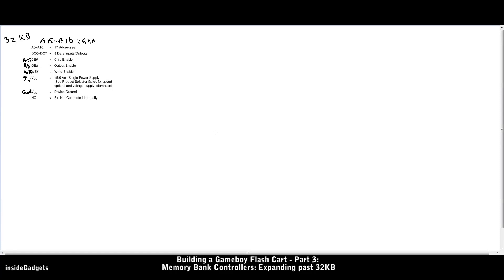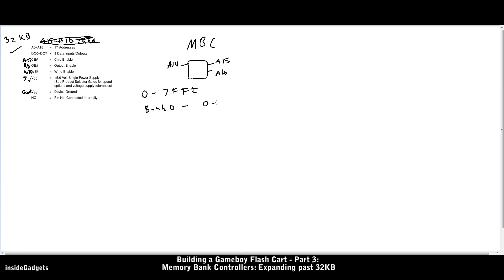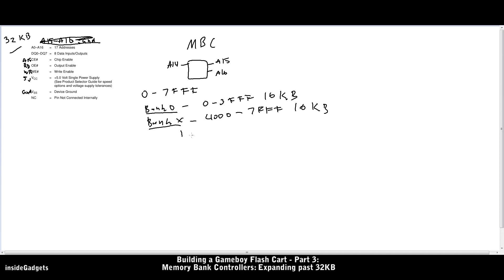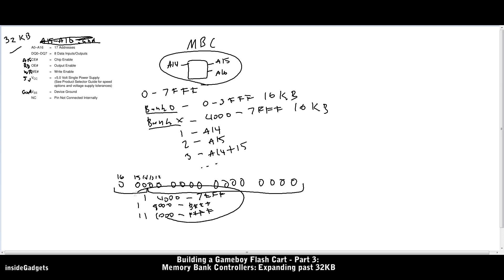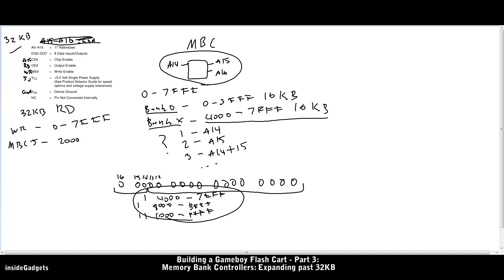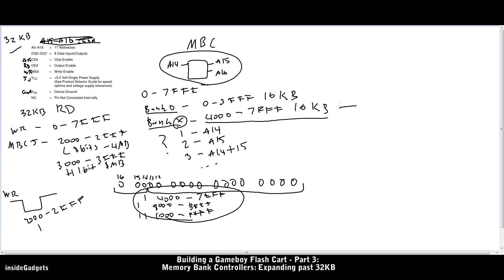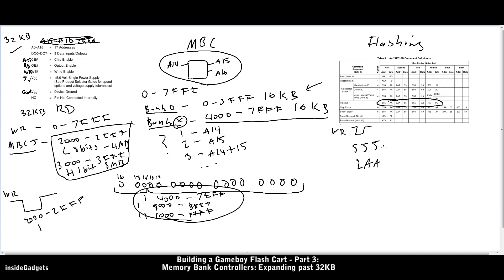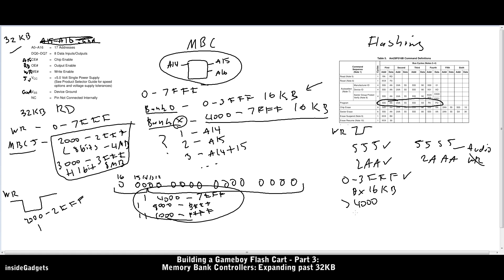Building a Gameboy Flash Cart - Part 3: Use an MBC to expand past 32KB ROM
In this part we learn about Memory Bank Controllers (MBC) in order go past the 32KB ROM limit